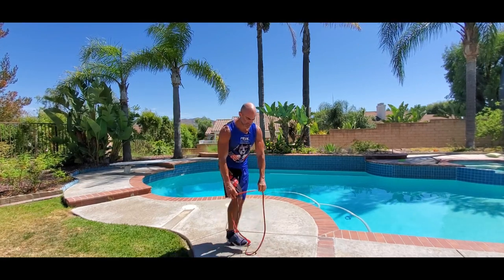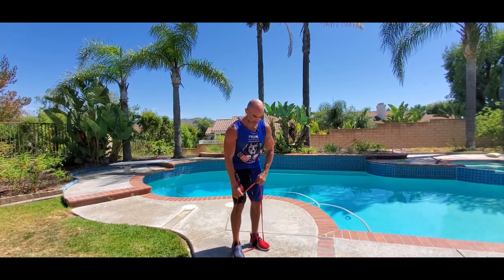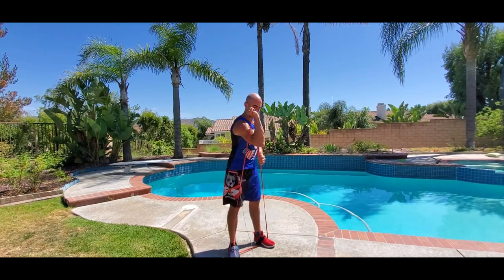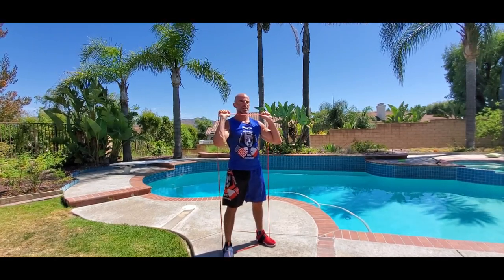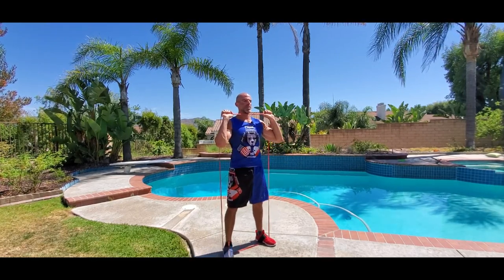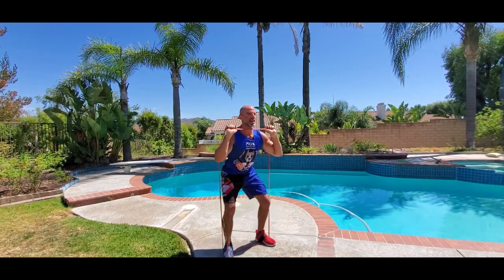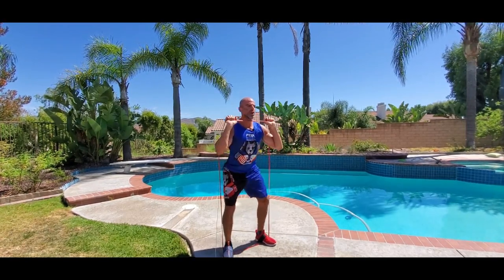Squat Monster Band Exercise with Coach Steve